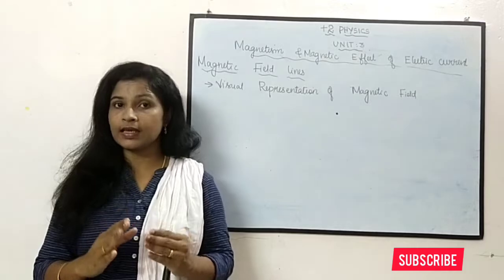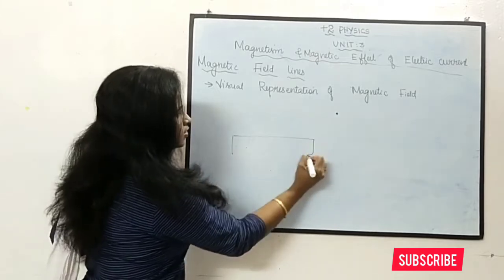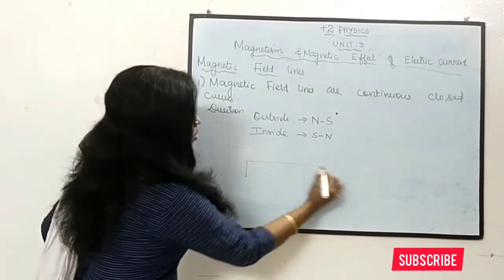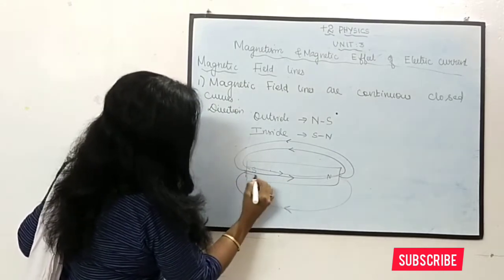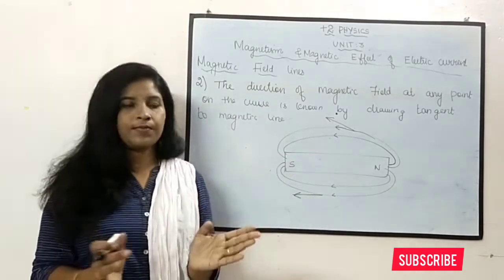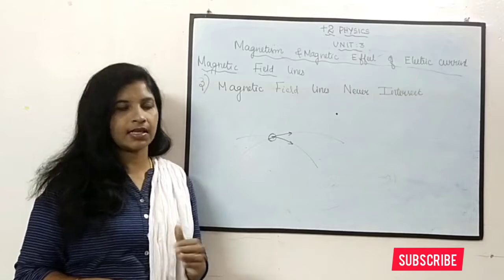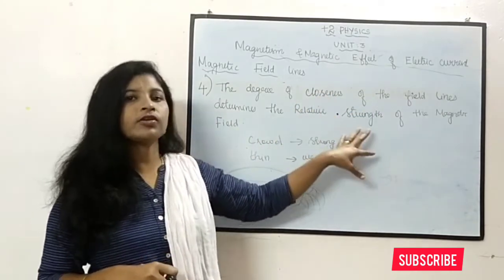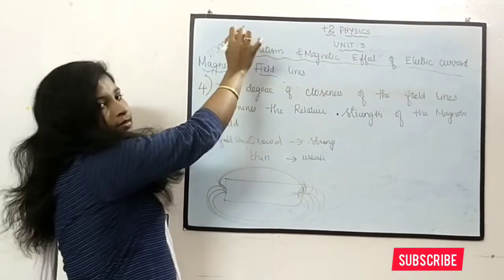12th Physics|Unit 3:Magnetism and Magnetic Effect of Electric Current|Part 4(Magnetic Field Lines)